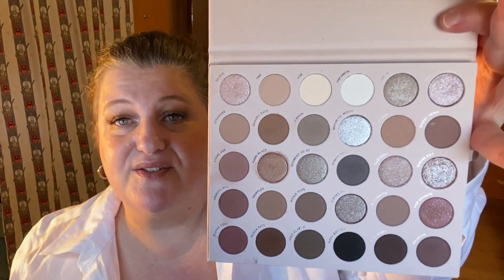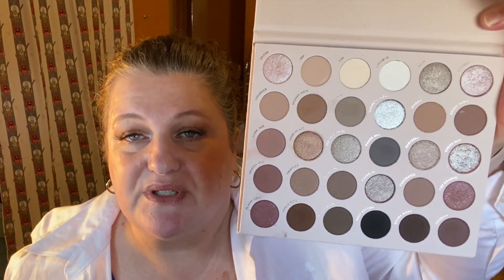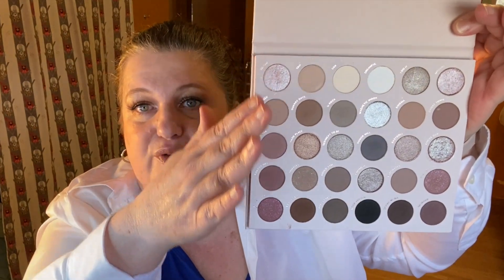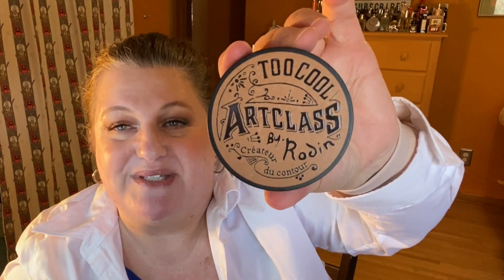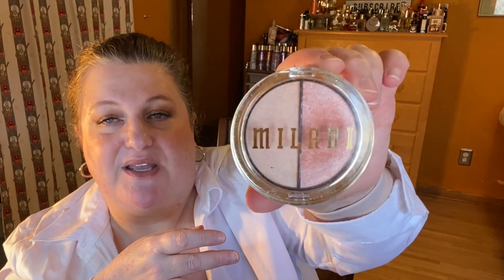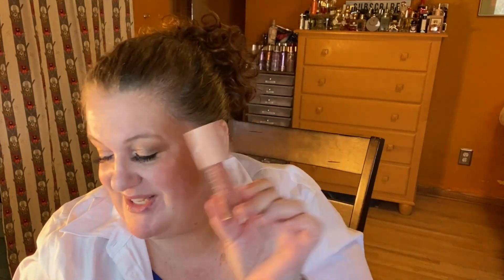My Current Favorites! Fragrance, Skin Care, Makeup, Hair and More!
My Current Favorites! Fragrance, Skin Care, Makeup, Hair and More!: In this video, I share my current favorites for fragrances, skin care, hair products, makeup and content creators. What are you loving lately?

Discussed in this video:
-YSL Mon Paris EDP
-Victoria's Secret Emerald Crush Body Mist & Body Cream
-Victoria's Secret Bare Vanilla La Crème Body Cream
-Victoria's Secret Bare Vanilla Body Mist & Body Cream
-Anima Vinci Discovery Set
-Curlsmith Double Cream Deep Quencher Deep Conditioner
-Madison Reed Light Works Balayage Highlighting Kit
-Klavuu Green Pearlstation PHA Calming Serum
-Some by Mi AHA BHA PHA 30 Days Miracle Serum
-Hard Candy Sheer Hydrating Primer
-Too Cool for School Art Class by Rodin Bronzer
-Colourpop blush in Shook to the Coral
-Milani Highlighter Duo in Supercharged (there are 3 other shade combos)
-Maybelline Lifter Gloss with Hyaluronic Acid - Stone
-ABH Lashes - Fashion